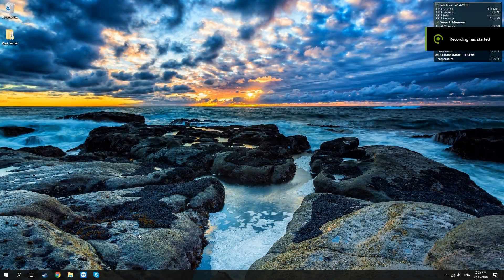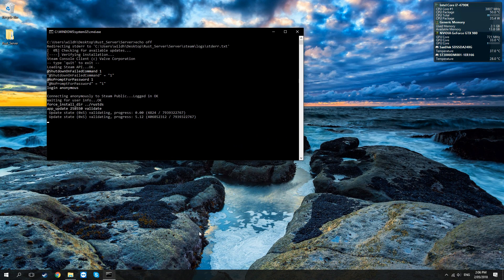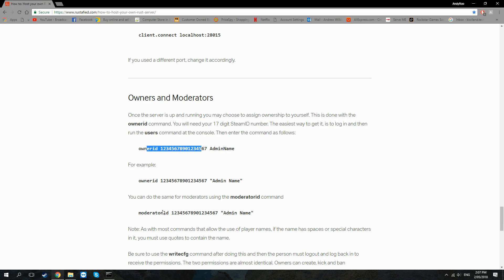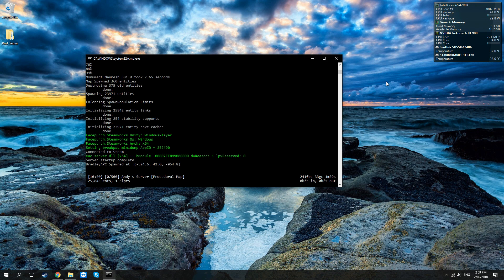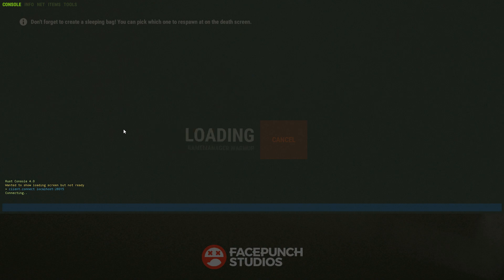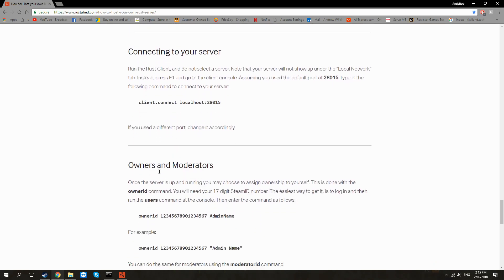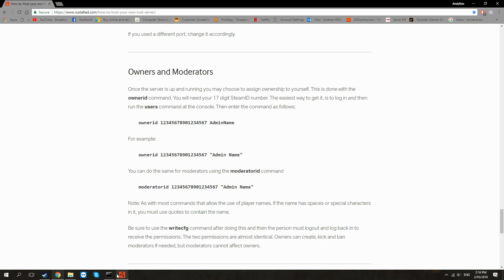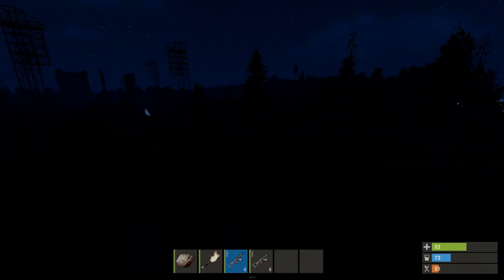Hosting Your Own Rust Server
A basic step by step guide on how to set up your own rust dedicated server for free. See link below if you wish to learn how to port forward your router to allow others to join your server.